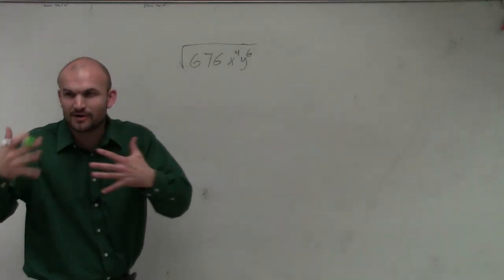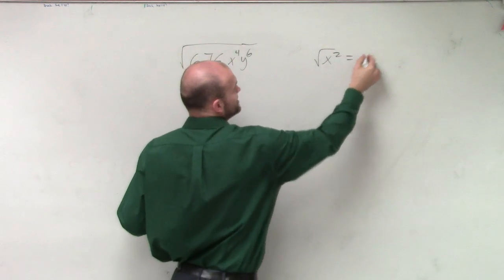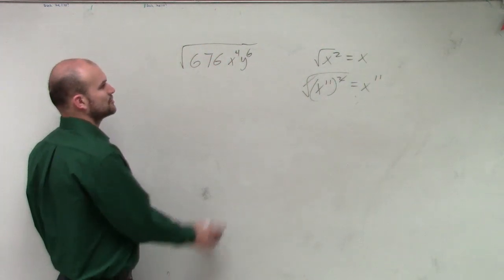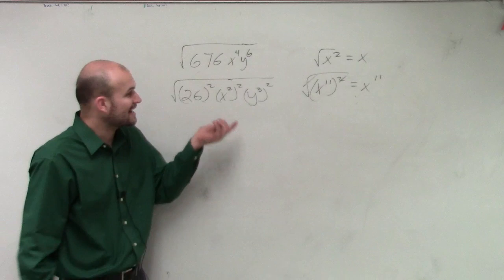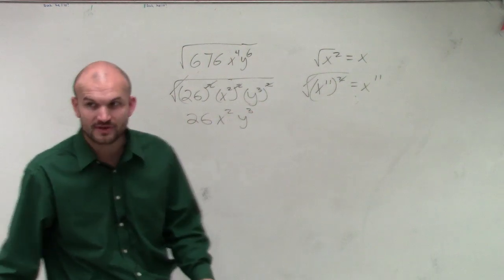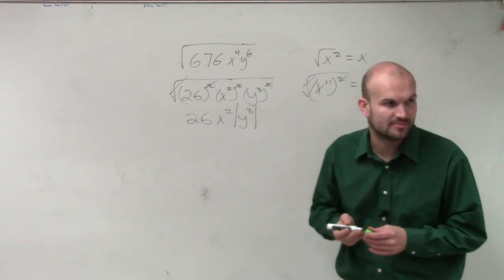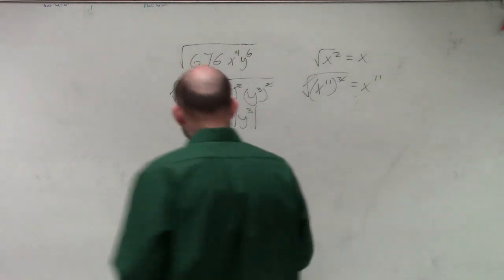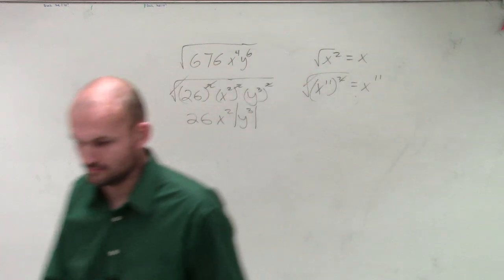Simplifying a radical expression with absolute value root